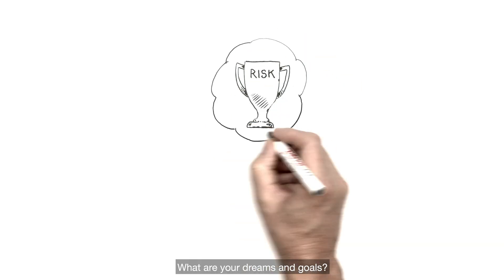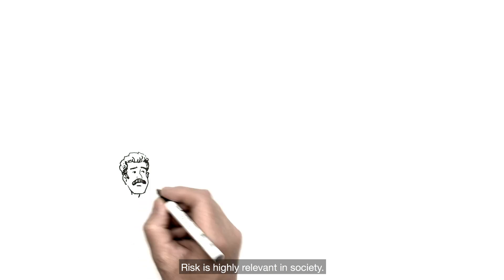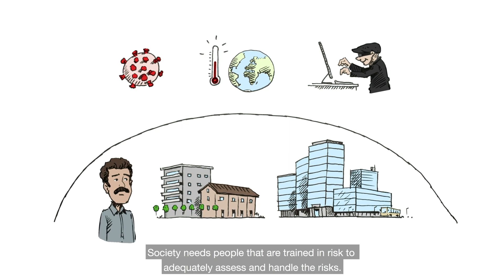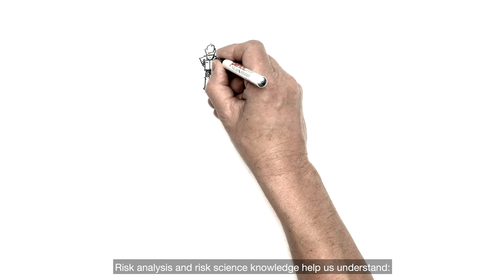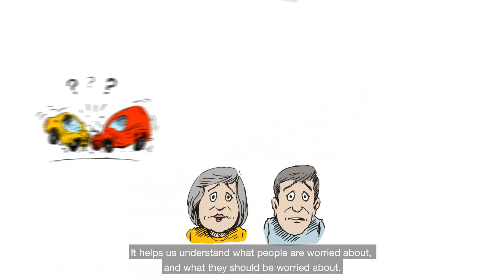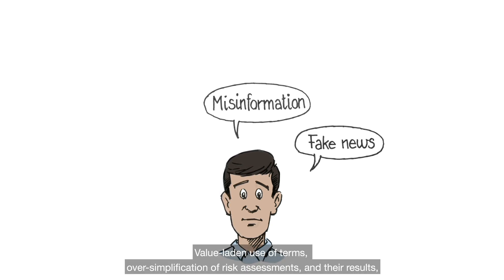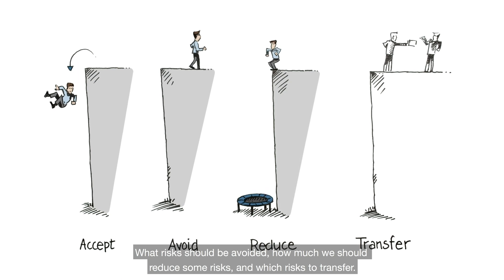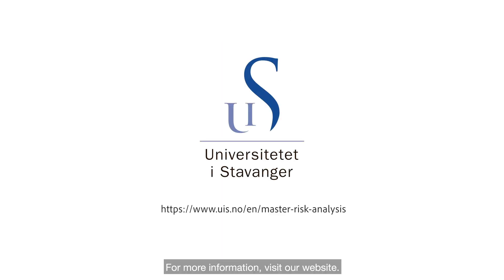Why study risk?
Risk analyst, risk researcher og risk manager?
Study risk and related concepts like reliability, safety, security, vulnerability and resilience.